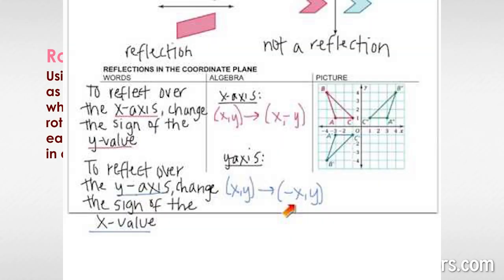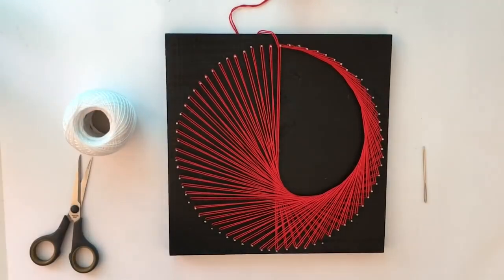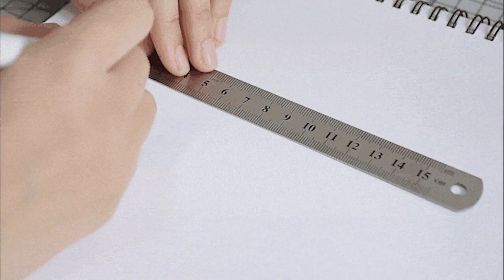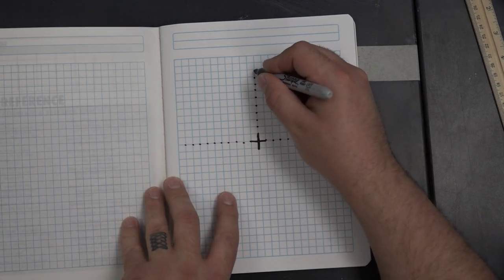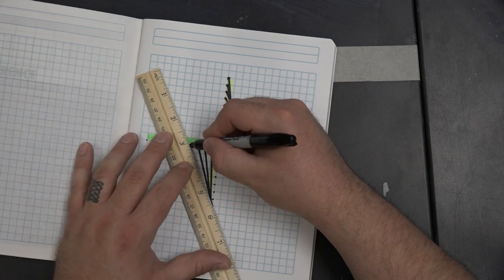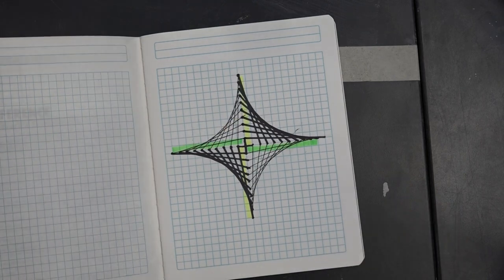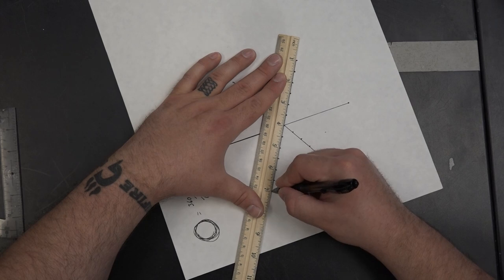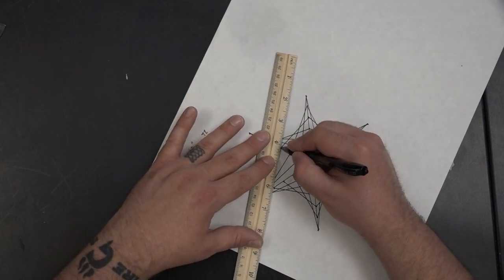Creating with Rulers and Lines [Math Art] | Drawing 101 | [University of YouTube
This week we are working on a new math piece to create a new drawing using only a ruler and straight lines. This builds on string art design and sketchbooks. A great project to work on designing with a ruler and using measurements in art. If you need a STEAM/STeM project this is one that you should add to your project plans.

Category
Education